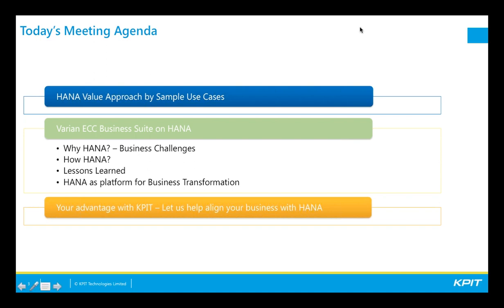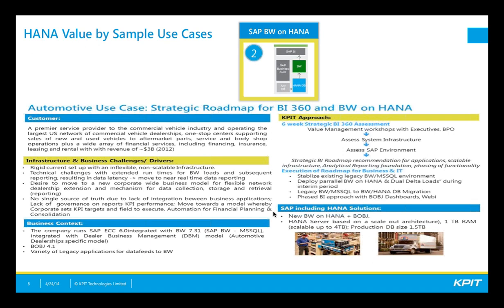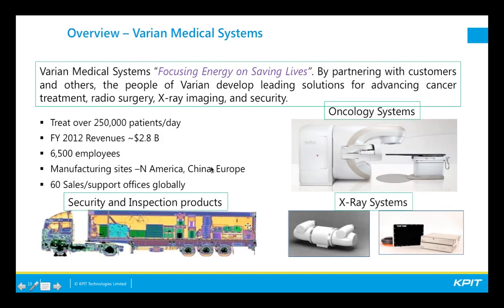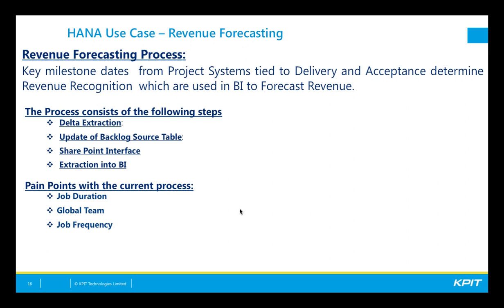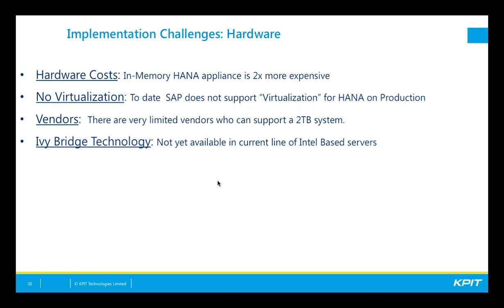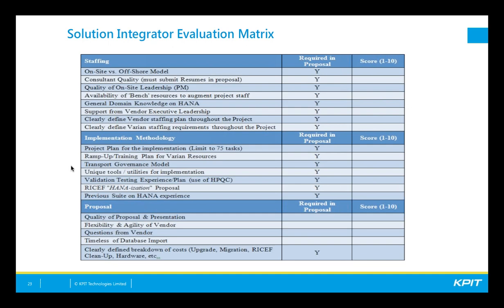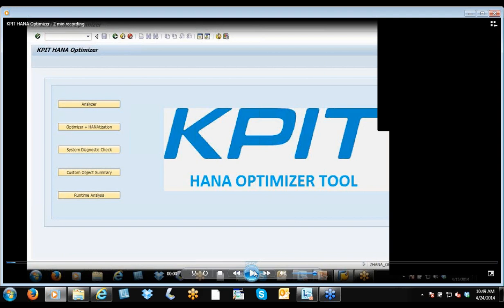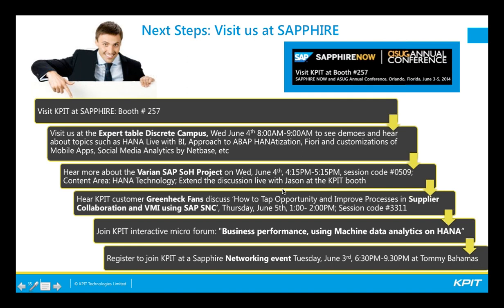Why Varian Medical Systems Chose SAP HANA 4 24 14, 12 01 PM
Varian Medical Systems, a global leader in manufacturing medical devices and software for treating cancer, chose KPIT to implement SAP ERP on HANA.

Join the webinar to hear their story - and discover what HANA, SAP's revolutionary in-memory platform, can do for your business.